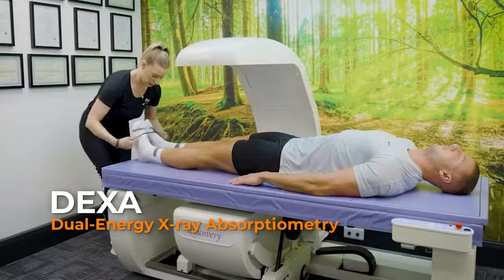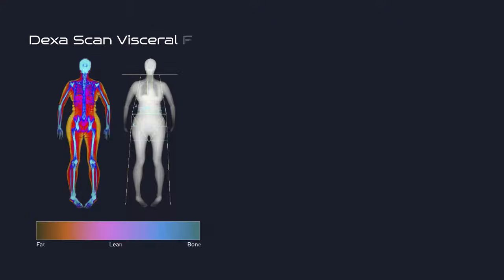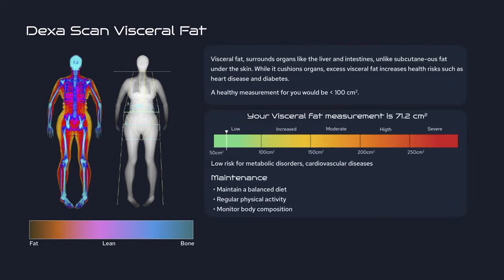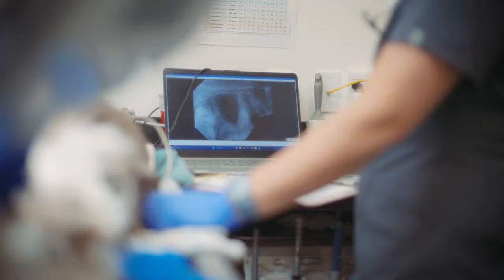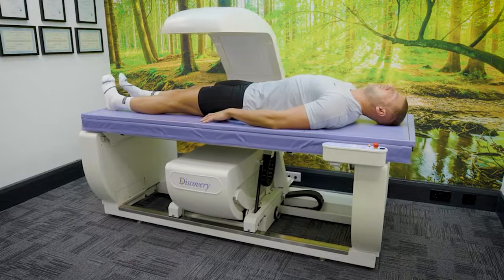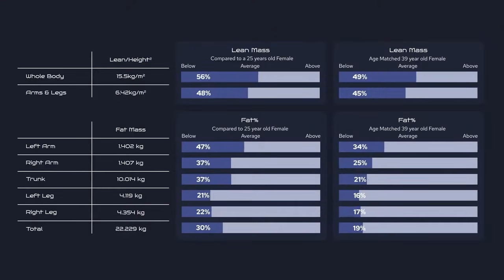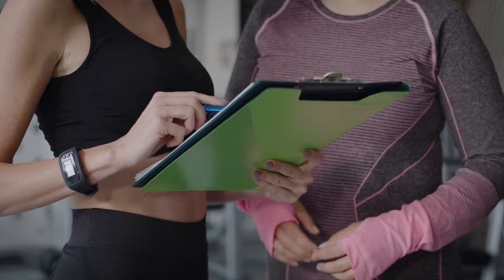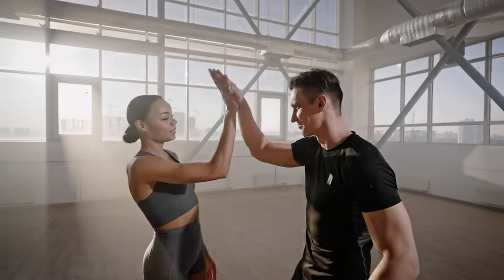BodyScan Dexa Body Composition Scan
A DEXA scan is the ultimate tool for understanding what’s going on inside your body, providing precise insights into your body fat, muscle mass, and bone health. This essential information empowers you to optimise your fitness, track your progress, and take control of your overall health.